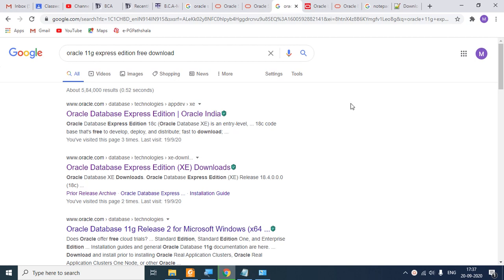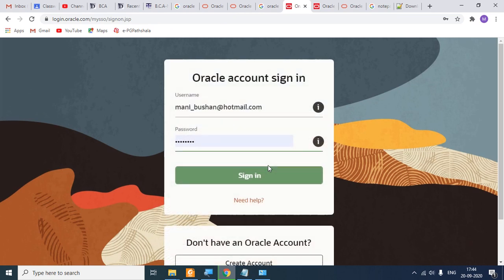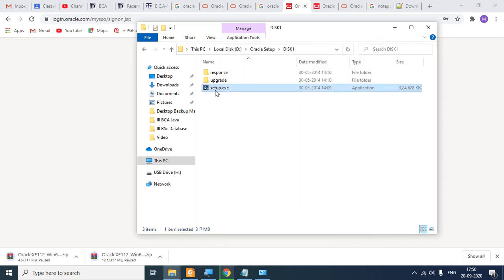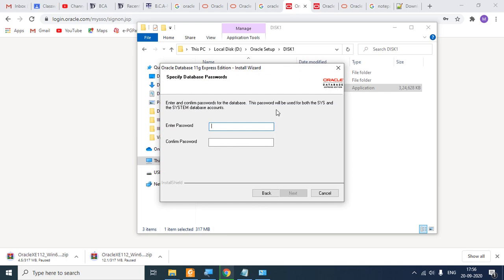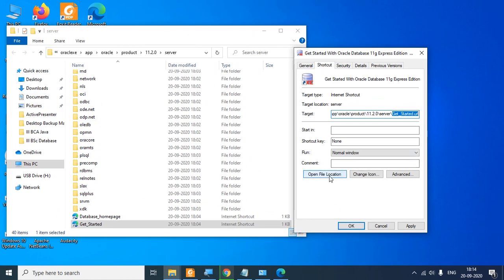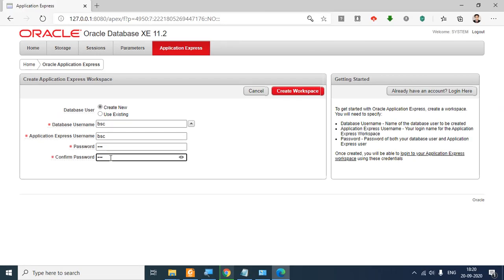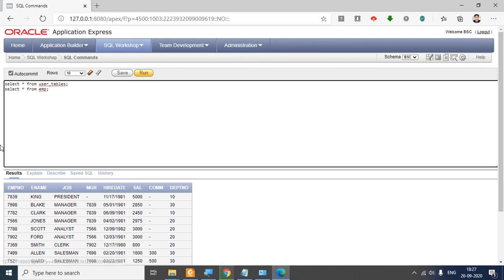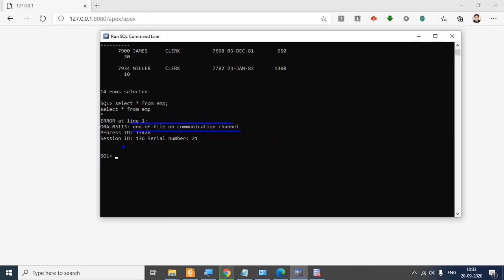Installing Oracle on Windows 10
In this video I will explain how to download and install Oracle 11.2 XE on Windows 10 Machine.